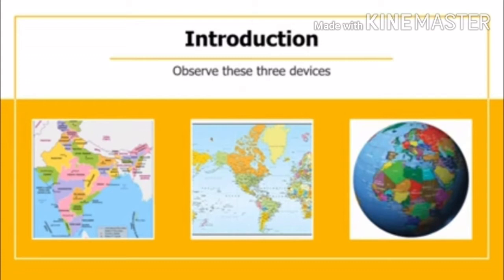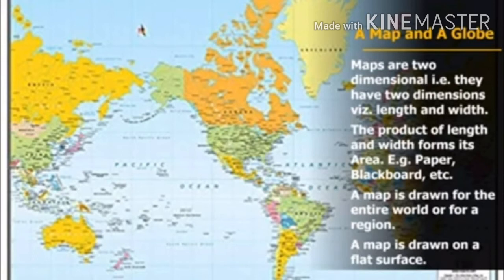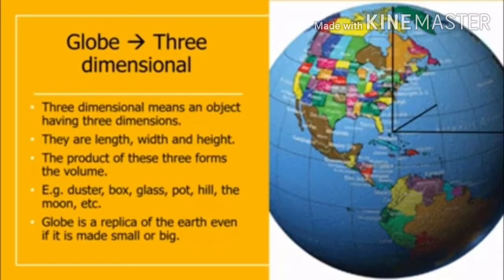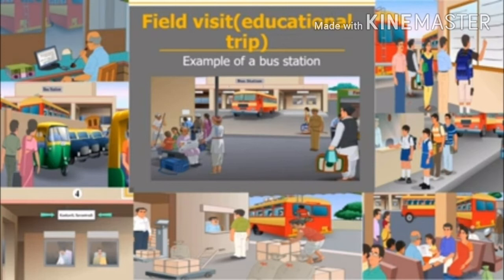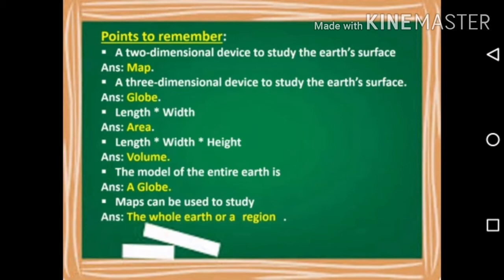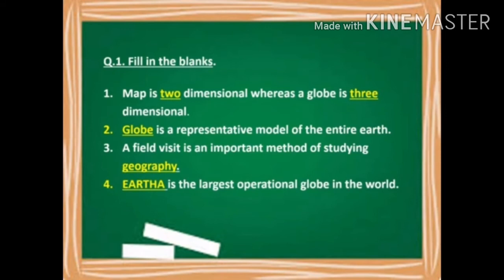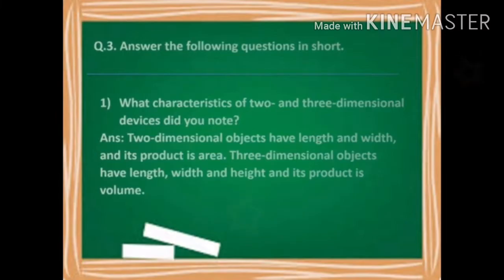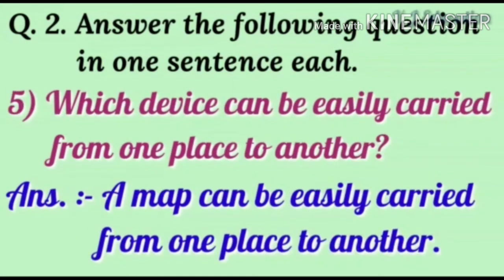6th Std Geography 3rd lesson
Explanation & Exercise of lessoned Geo 6th std